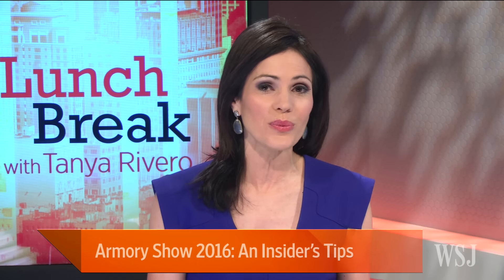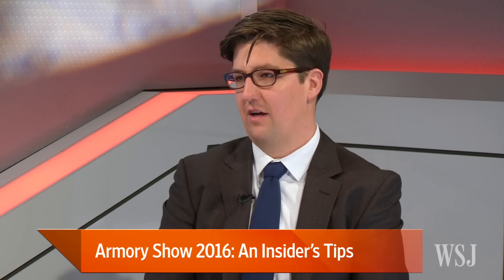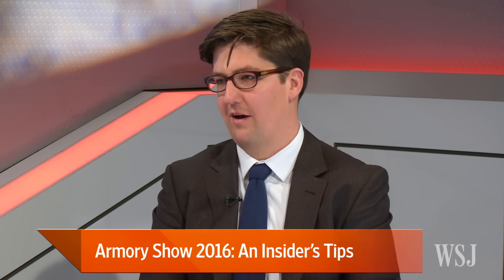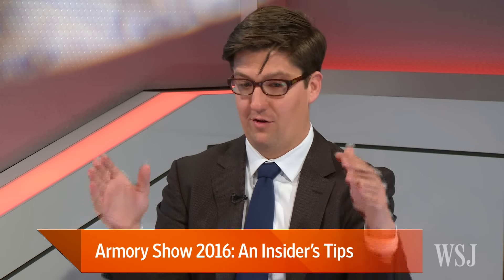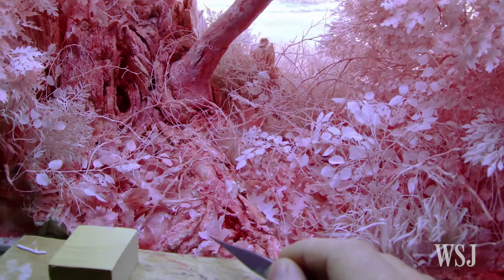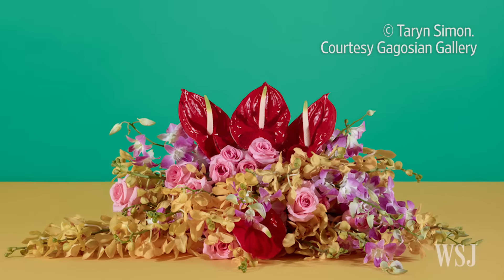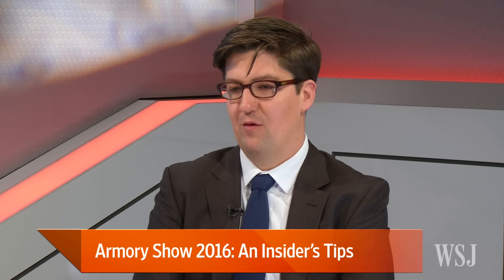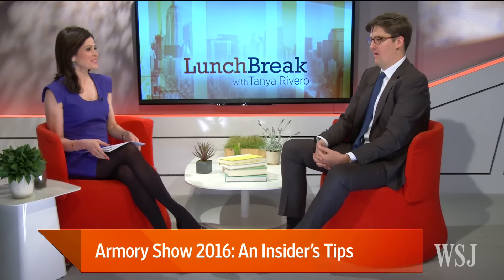Armory Show 2016: An Insider's Tips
As the Armory Show kicks off, which trends turning heads within the contemporary art world? Surface editor in chief Spencer Bailey joins Tanya Rivero with an insider's look at the popular New York City art fair. Photo: BFA